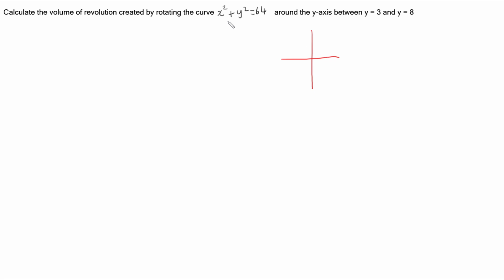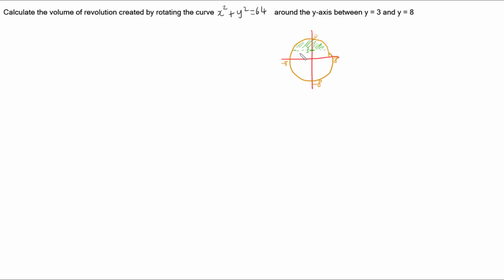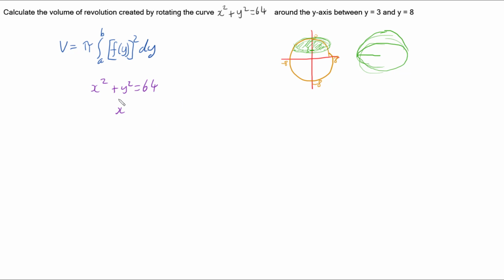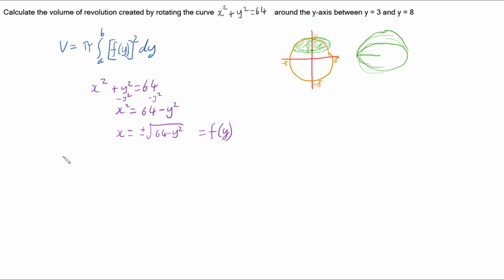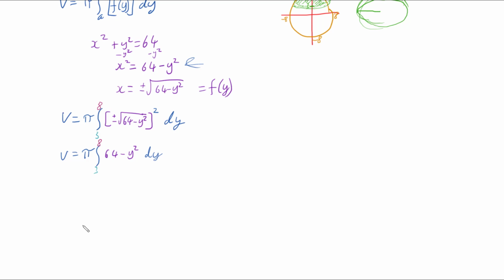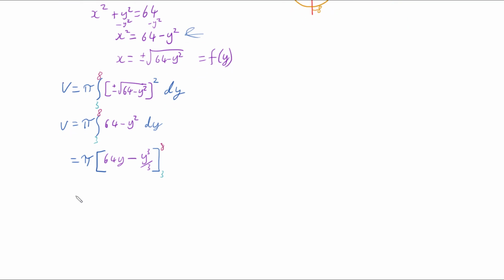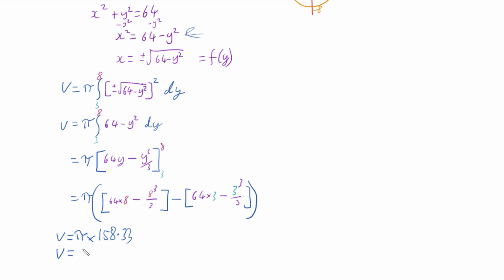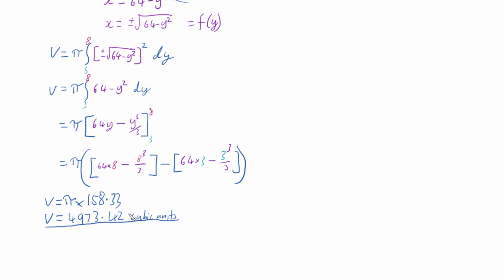Volume of Solid of Revolution - Rotating about the y-axis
This video demonstrates how to calculate the volume of revolution about the y-axis using integrals.